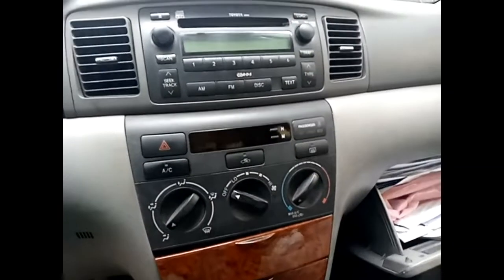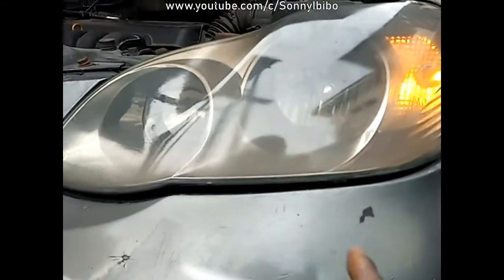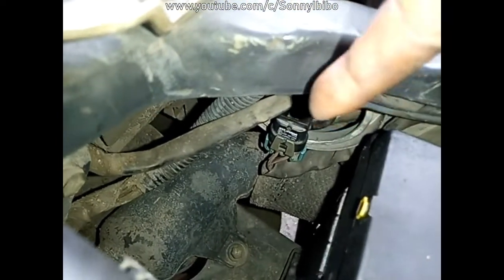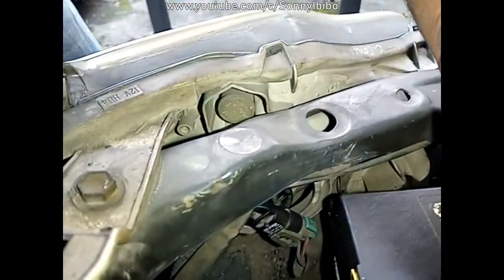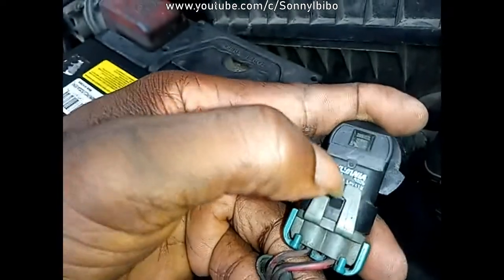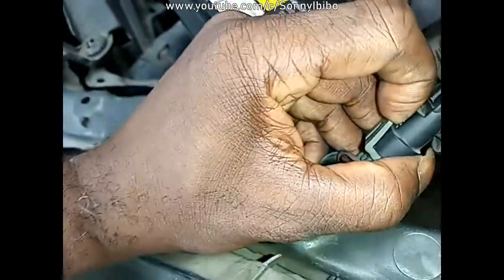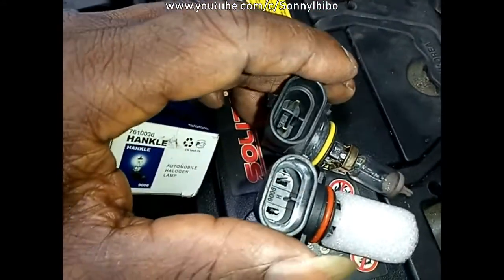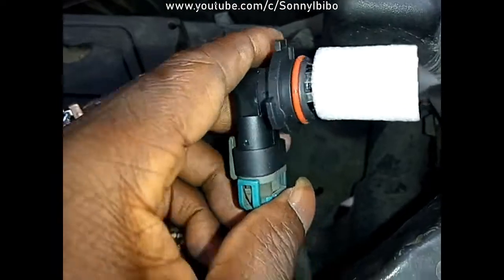Toyota Corolla Headlamp Bulb Replacement | Sonny Ibibo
This is a DIY video showing how to quickly replace a dead headlamp bulb.
It is s simple process that someone can easily do.

This is hoping the information in this video will be useful to someone out there in the World.